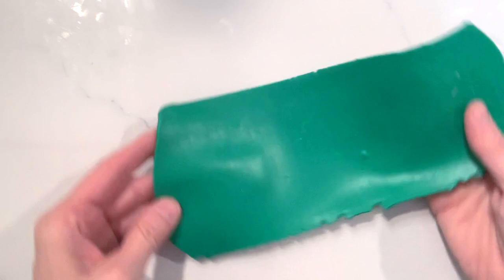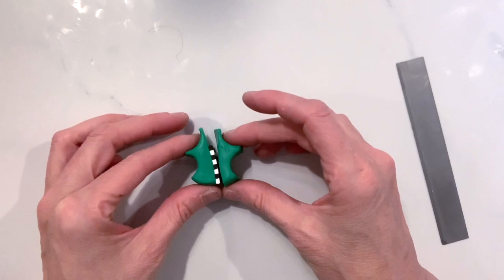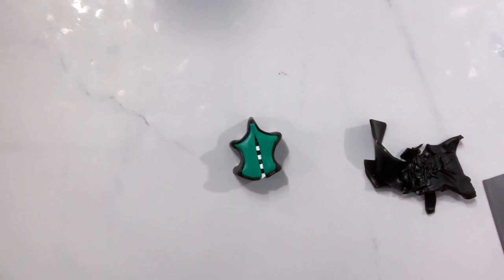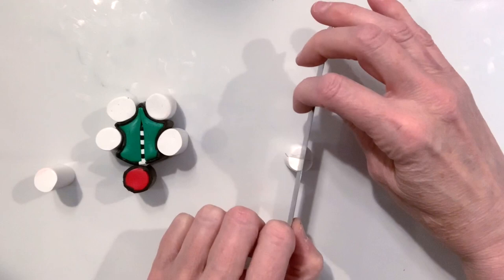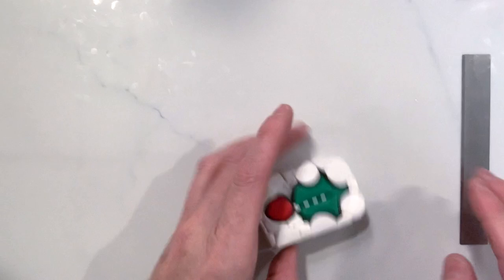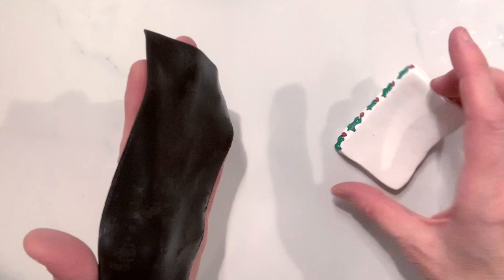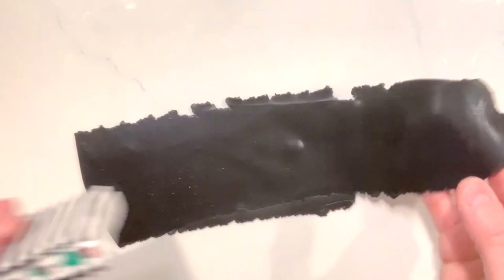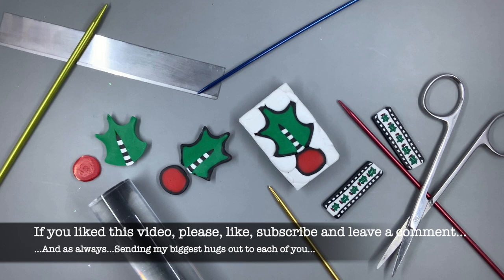A Polymer Clay Cane Tutorial: Holly & Ivy Border Cane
This polymer clay cane is a wonderful one to call on in creating projects with a Christmas feel to them!! This video gives you a little something fun to create in celebrating the Christmas holiday and it is the 1st video of 3 that will highlight a project on the 23rd of December. You need to check this out...I love this border cane and use it constantly with holiday themed projects!!

0:00 Tutorial Title and Materials
0:25 Creating the Holly & Ivy...
6:15 Forming the Base Cane...
9:14 Creating the Holly & Ivy Border Cane...
14:29 End Results

Tools & Materials used in this video:

A Smooth Tile Surface
A Firm tissue Blade
Acrylic Roller
Pasta Machine
Small Scissors
Small Kemper Circle Cutters
Red, Green, Black & White Kato Clay or other firm clays
A Premade black & white clay stack